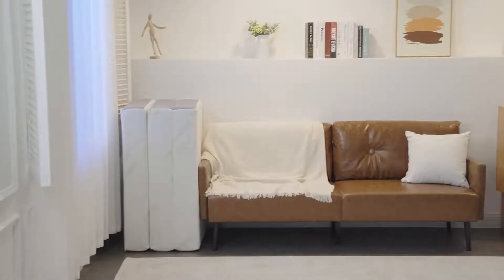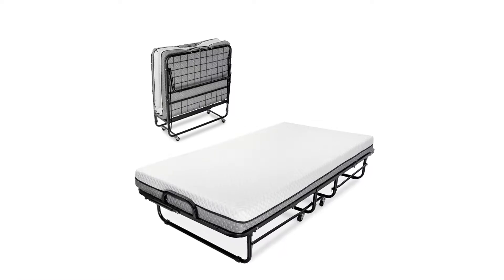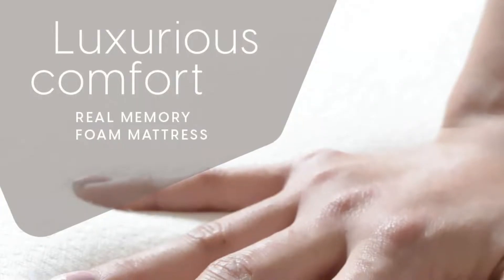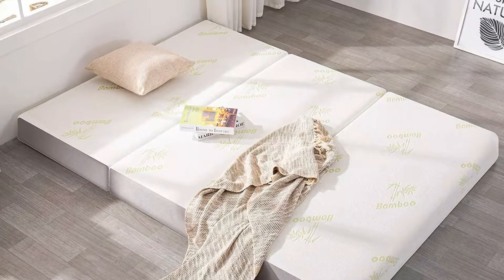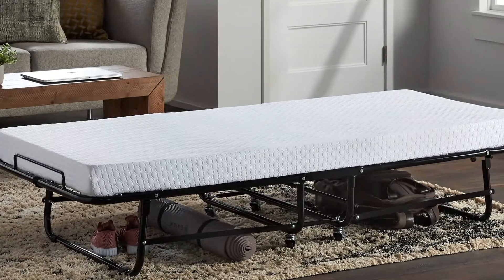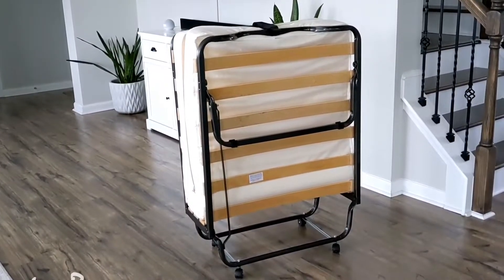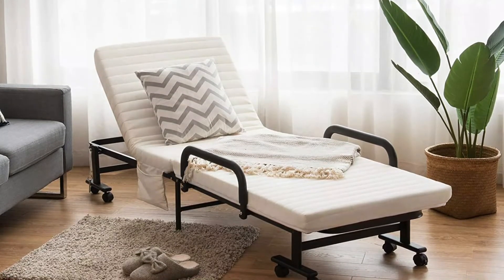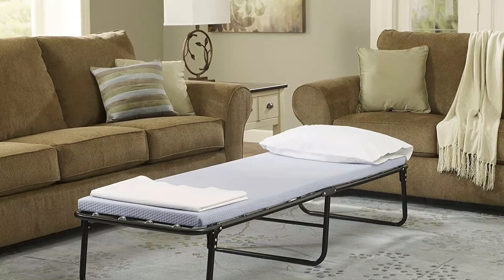Top 5 Best Rollaway Beds You can Buy Right Now [2023]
Are you Searching for the Best Rollaway Beds in 2023? So now you are in the right place for getting the valuable info on Rollaway Beds.

Links to the Best Rollaway Beds are listed below.

0:35 Milliard Deluxe Diplomat Folding Bed

01:28 Inofia Twin Folding Mattress

02:15 LUCID Rollaway Folding Guest Bed

03:06 Giantex Folding Guest Bed Frame with Mattress

04:05 Simmons Beauty Sleep Foldaway Guest Bed